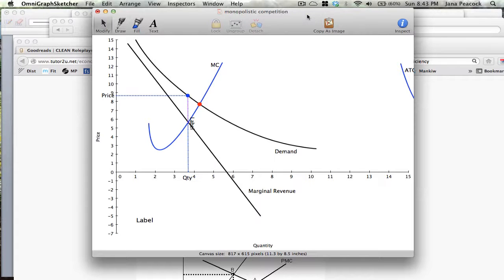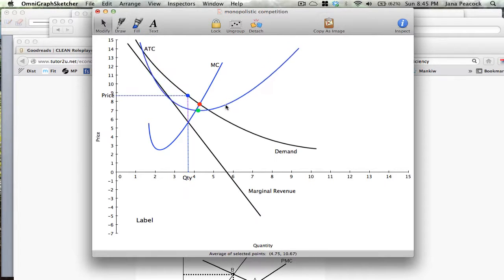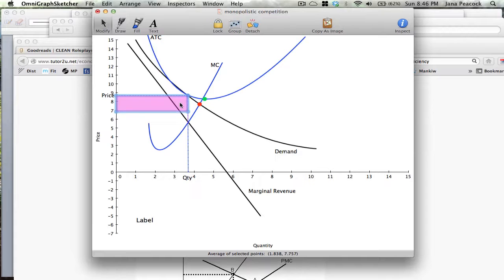Monopolistic Competition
A look at cost curves of a monoposlitically competitive firm.